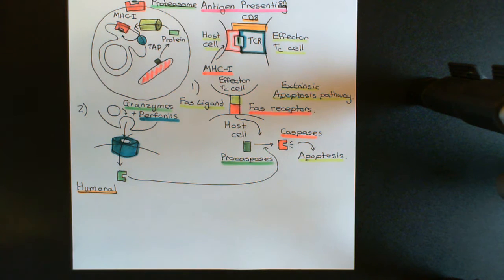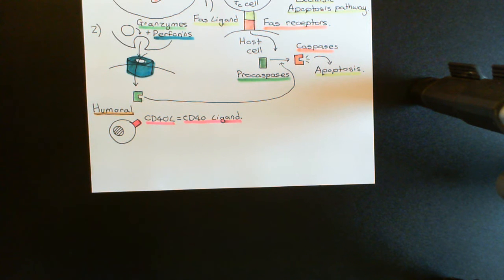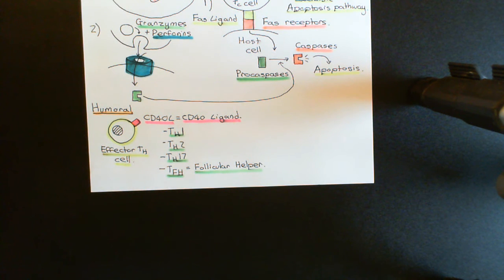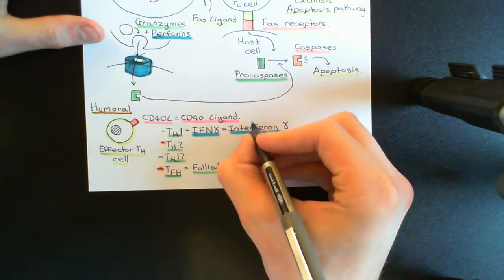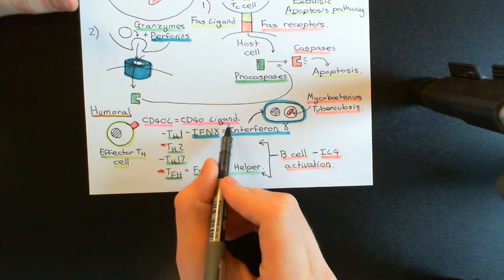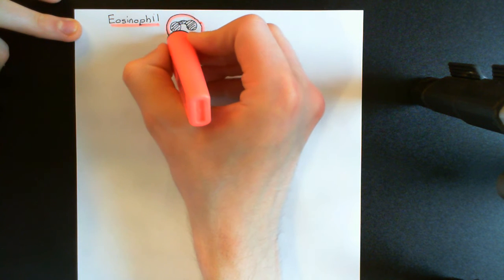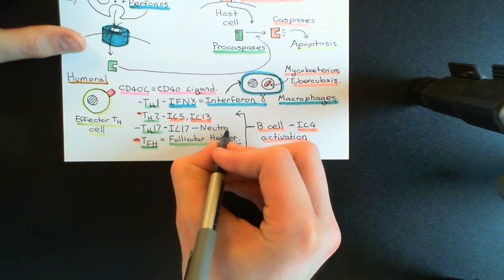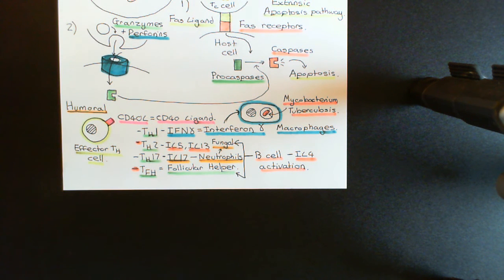The Immune System Part 18